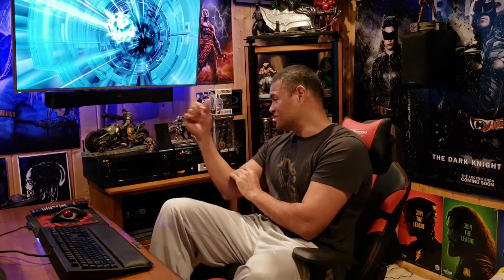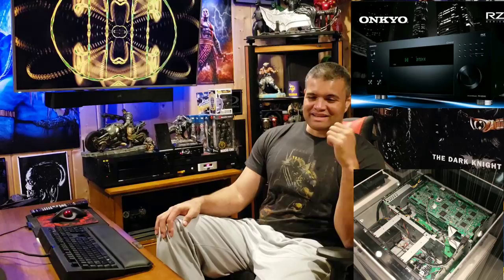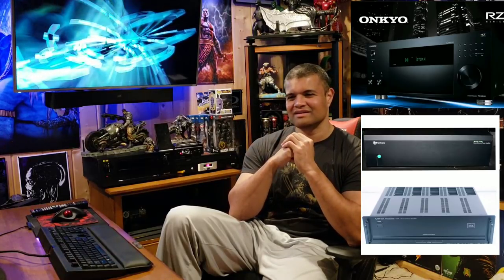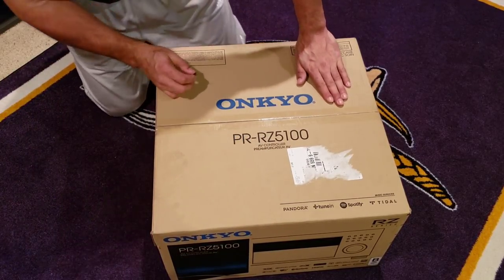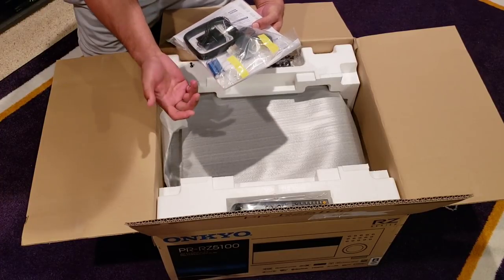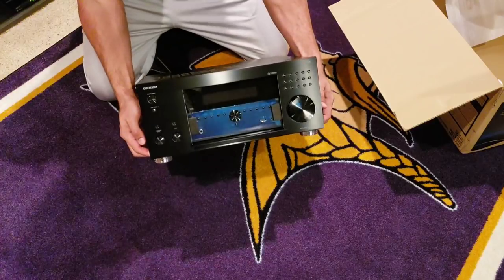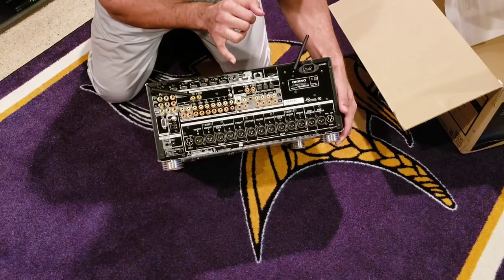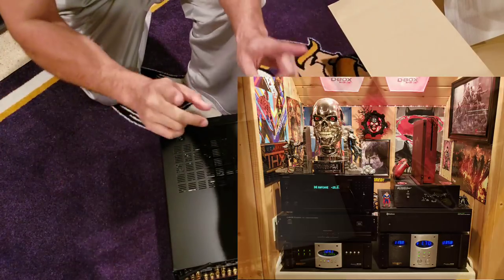Onkyo PR-RZ5100 : Unboxing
Audio upgrade time! 😃😃😃👍🏽👍🏽👍🏽

Explaining the difference from avr and separates with an unboxing of my new Onkyo PR-RZ5100.

Donations are for upgrades to the channel such as camera, mic or any other equipment upgrades for better videos!  Thank you so much for the support fans!  🙂